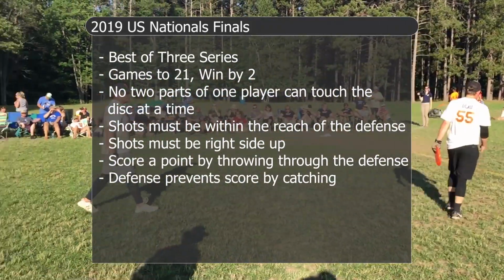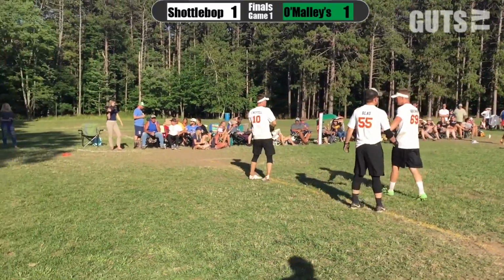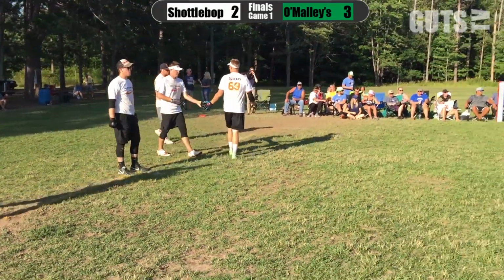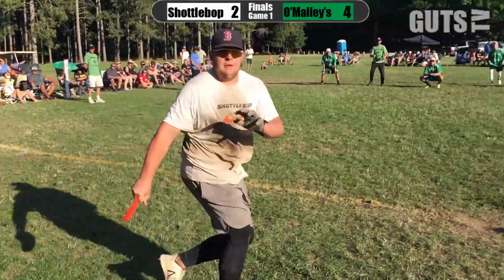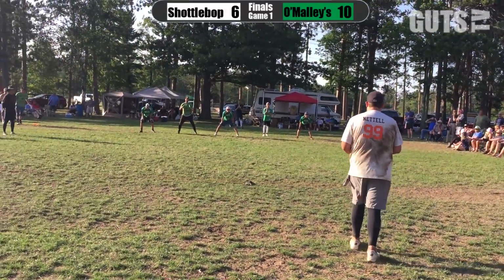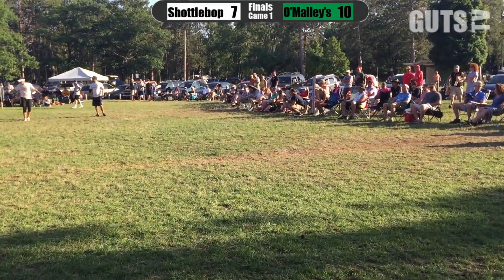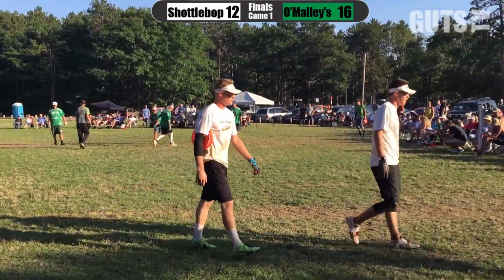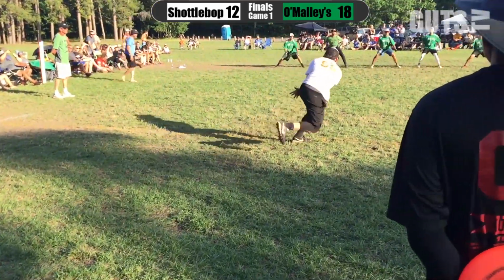USA Guts Nationals 2019 Finals - Shottlebop vs O'Malley's - Game 1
The first finals match between O'Malley's and Shottlebop at the 2019 US Guts National Championships in Marquette, MI.